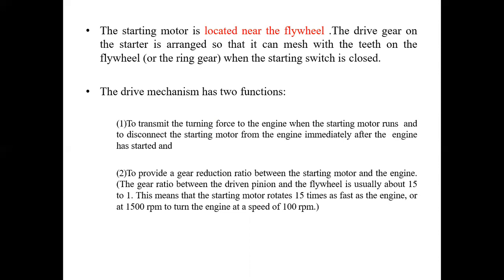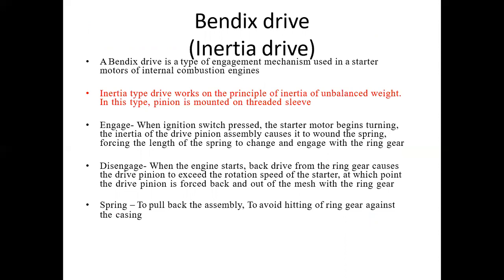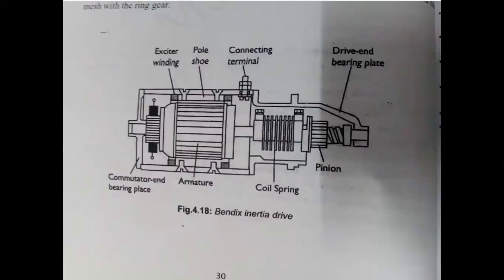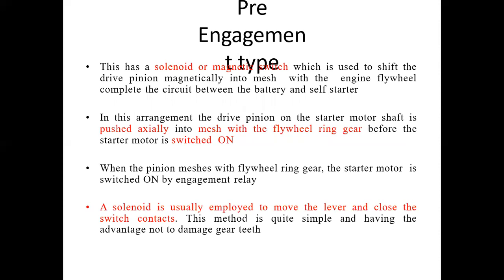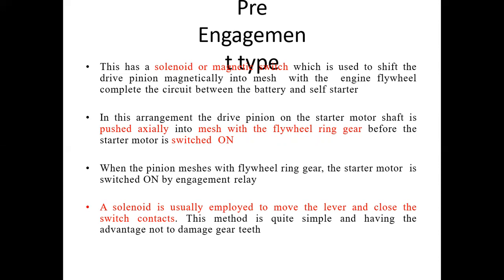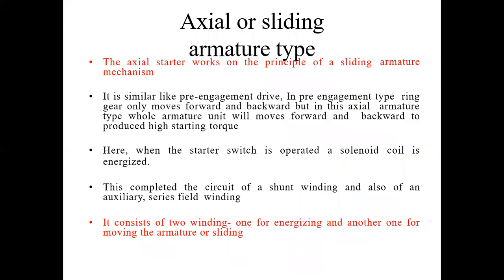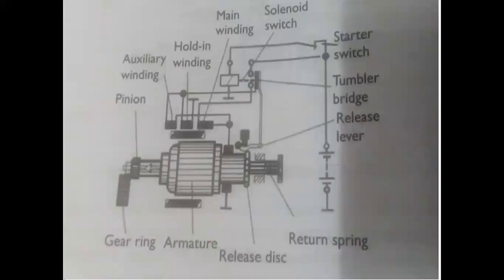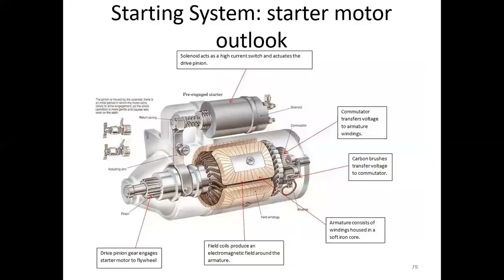MAMSE MCT AE UNIT 1 CH06